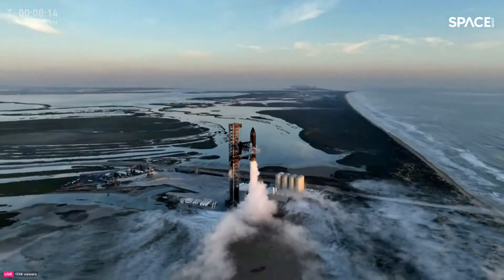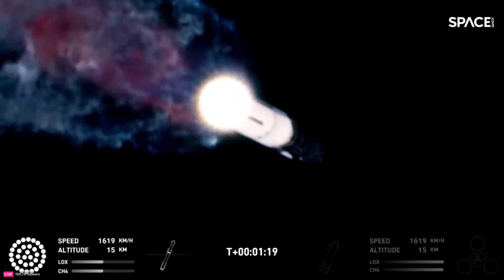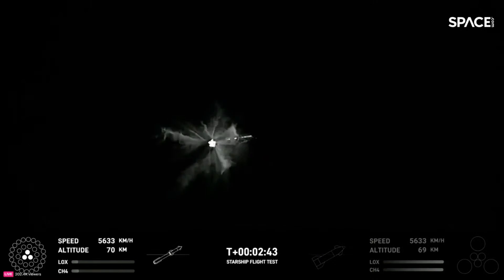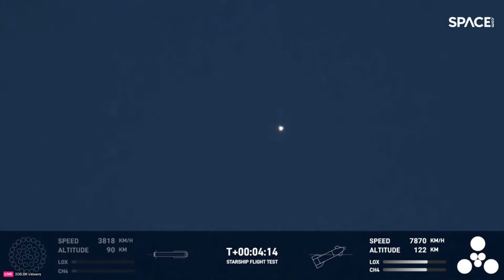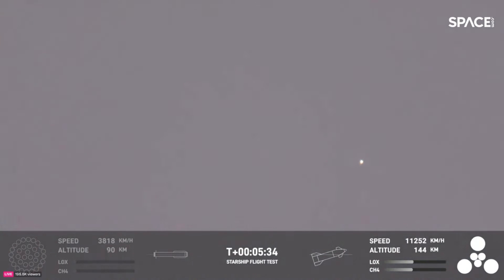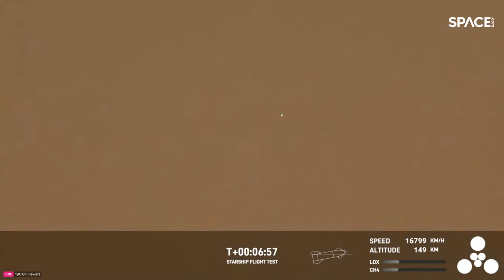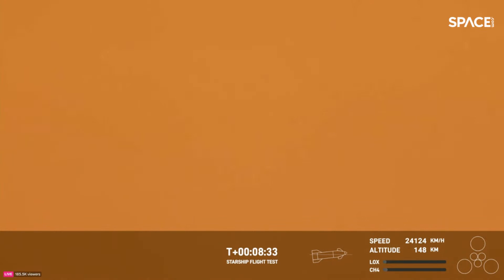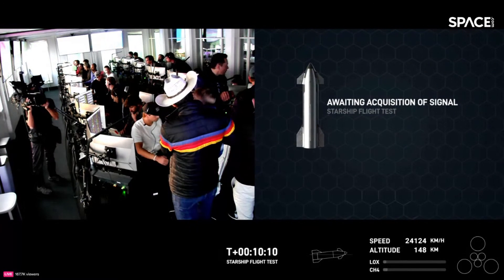SpaceX Starship launches on 2nd integrated test flight, booster explodes after separation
SpaceX Starship 25 and Super Heavy booster 9 launched to orbit on Nov. 18, 2023 from the Starbase facility in South Texas. Following the launch, the booster had a Rapid Unscheduled Disassembly (RUD) shortly after separation. Full Story

Starship consists of a first-stage booster called Super Heavy and an upper-stage spacecraft known (a bit confusingly) as Starship. Both of these elements are designed to be fully and rapidly reusable. SpaceX thinks the vehicle will make the settlement of Mars — a long-held dream of company founder and CEO Elon Musk — economically feasible in the not-too-distant future.

When fully stacked, Starship stands nearly 400 feet (122 meters) tall. It's the biggest and most powerful rocket ever built.

Broadcast Courtesy: SpaceX